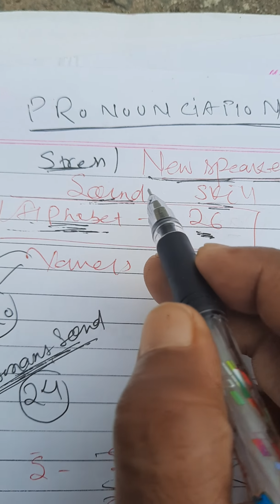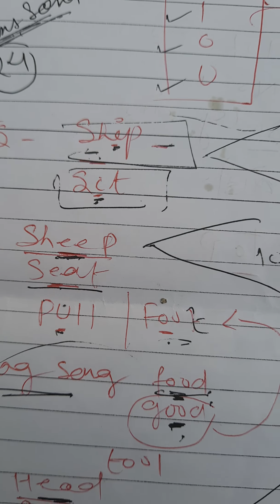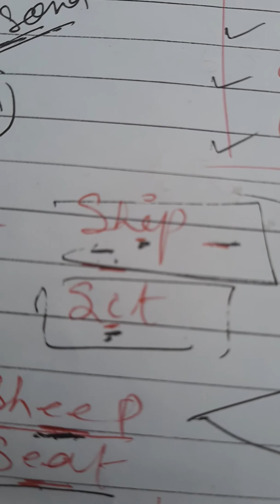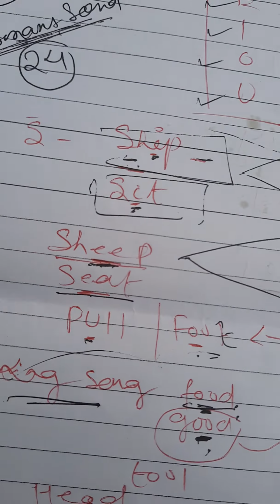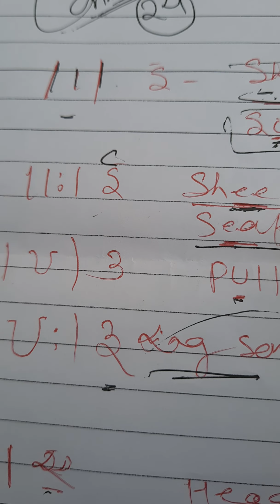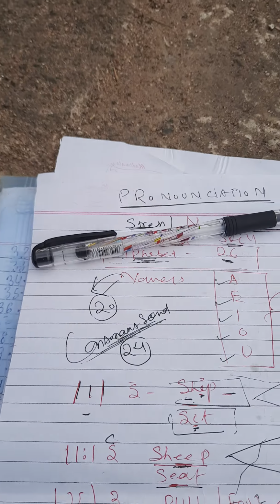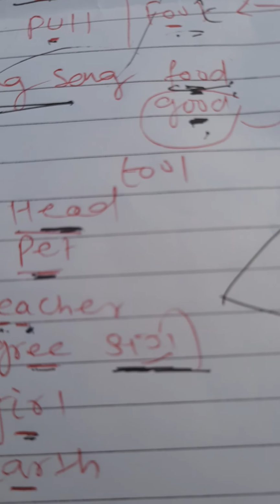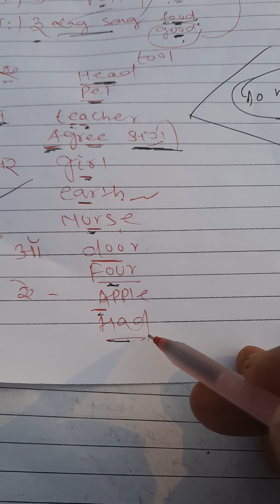44 sound vs phonemes